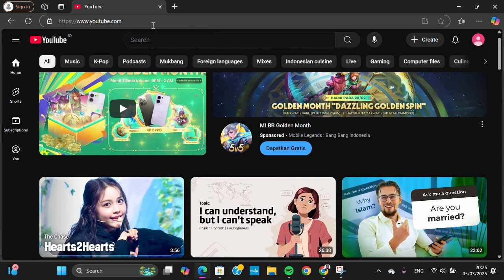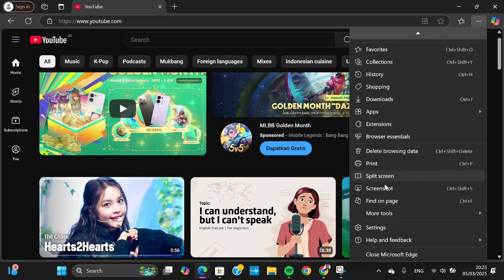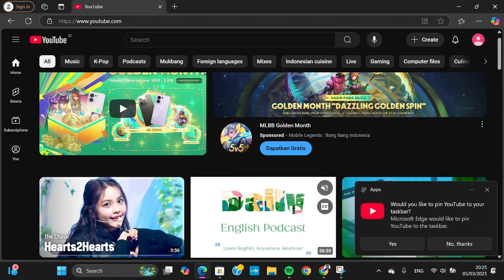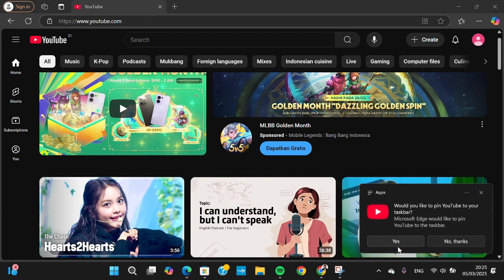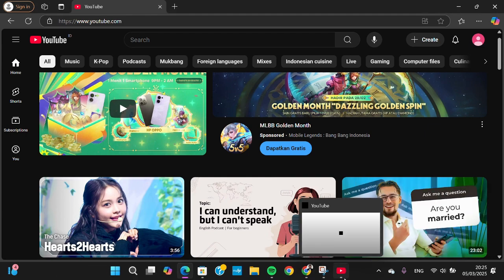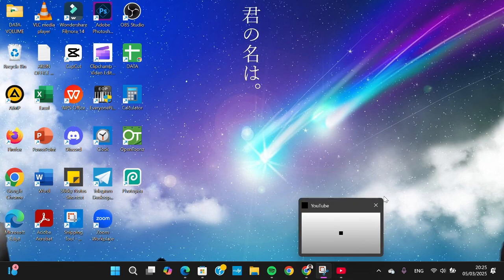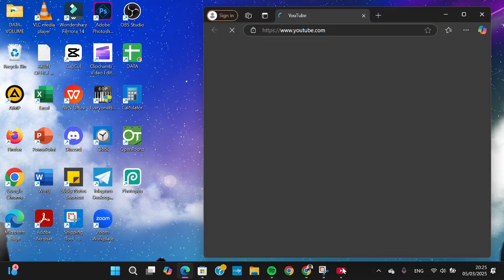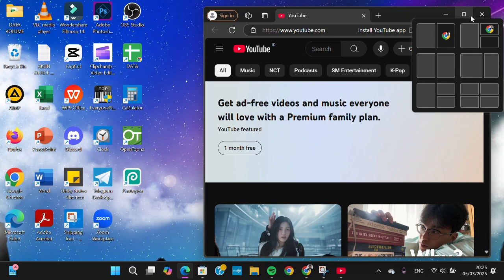😍 EFFORTLESS: How To Pin YouTube To Taskbar Windows 11 (Easy Method) | NEW UPDATE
Want quick access to YouTube on your Windows 11 taskbar? In this tutorial, I’ll show you the easiest way to pin YouTube to the taskbar so you can open it instantly with just one click! 🎯✨ Whether you're a content creator or just love watching videos, this trick will save you time.

🔹 What You’ll Learn:
✅ How to pin YouTube to the taskbar in Windows 11
✅ Best method using built-in Windows features
✅ Quick and hassle-free setup